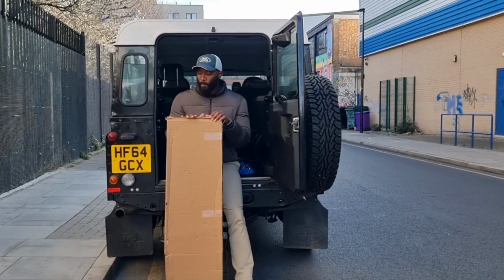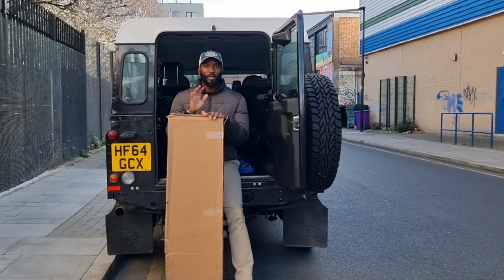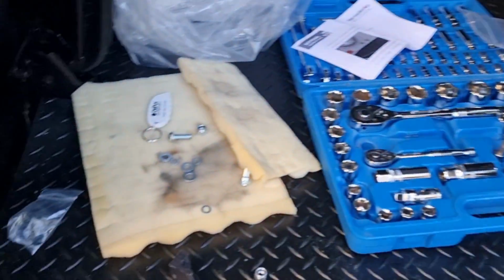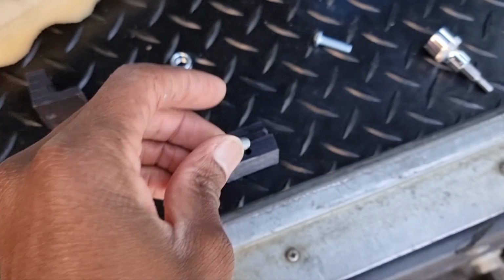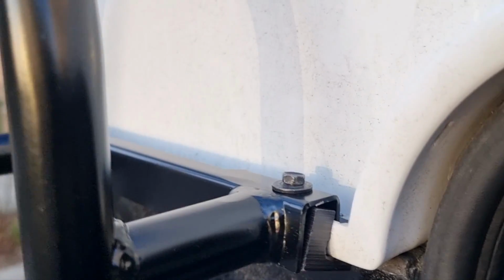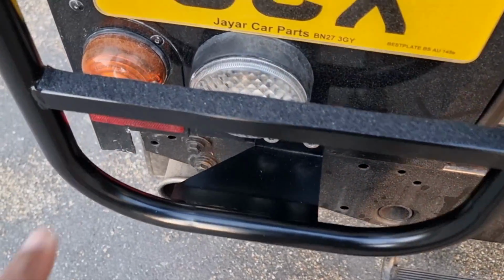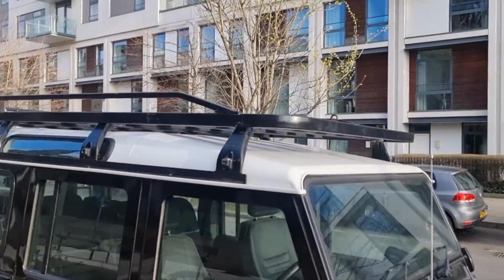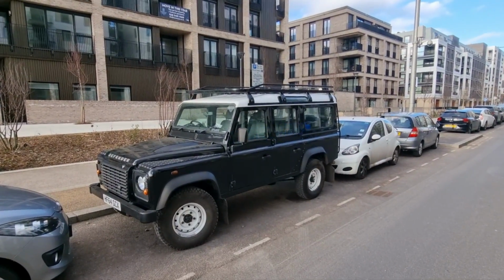Morocco 2023 Expedition Build Ep 5: Ladder and roof rack part 1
I did not think installing a rear ladder would be this painful 😳